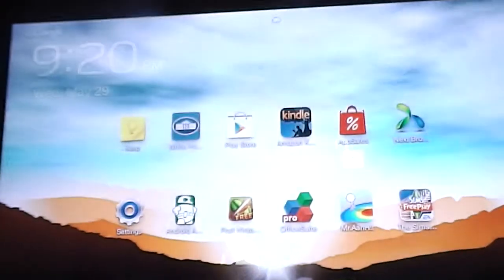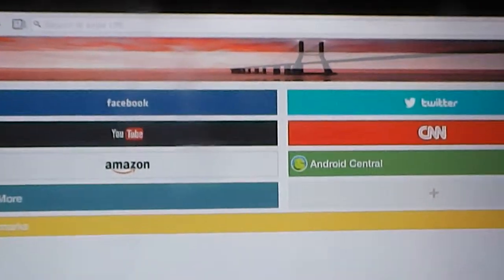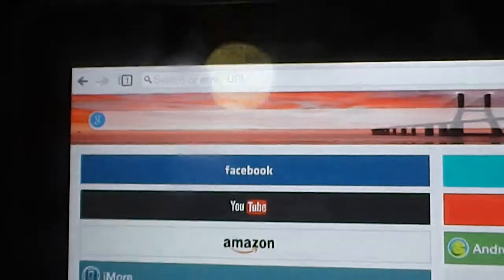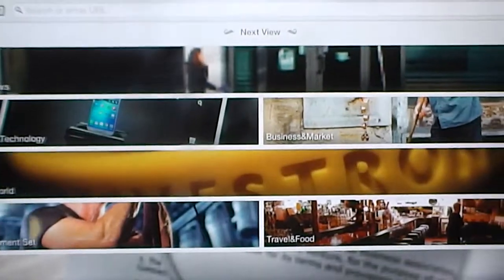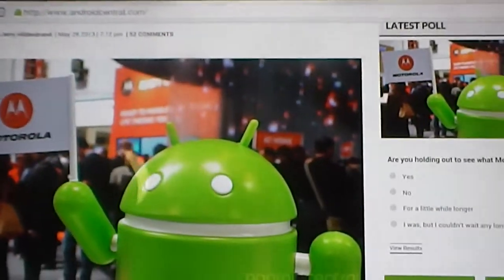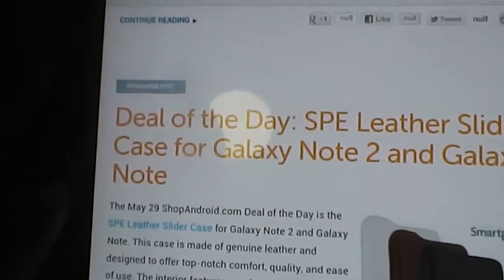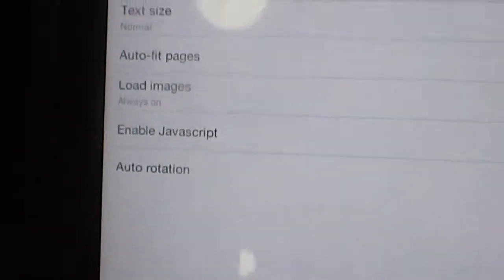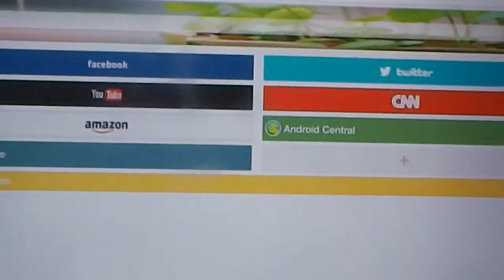Next Browser For Android: A Small Walkthrough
Curse the dang smudge and the shaky cam!

Just a few days ago, I found this cool little web browser. It's still new, but this is dang cool. Here's what it's a little about.